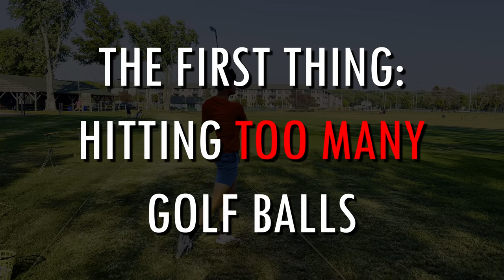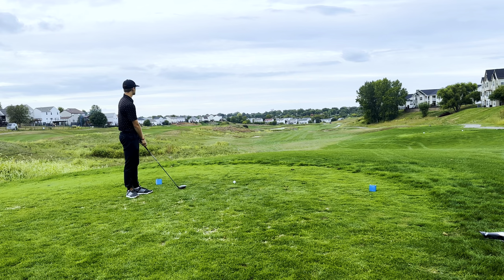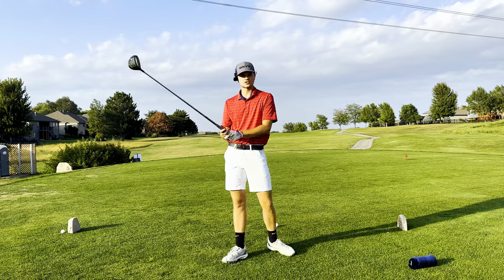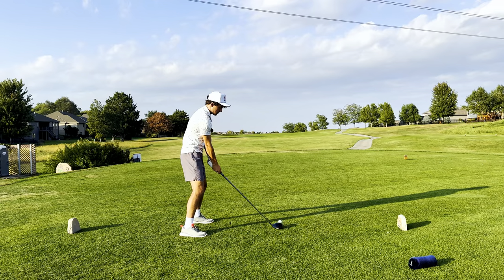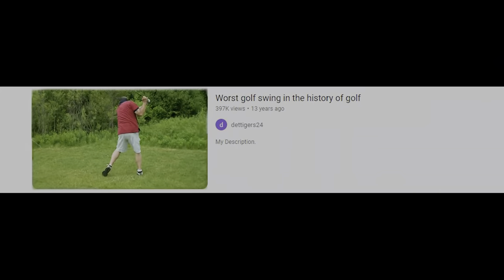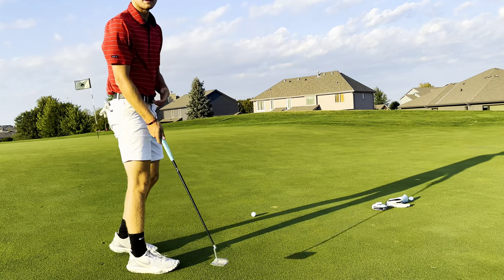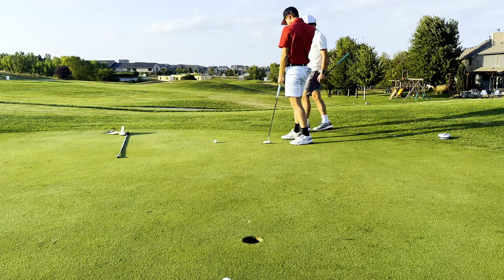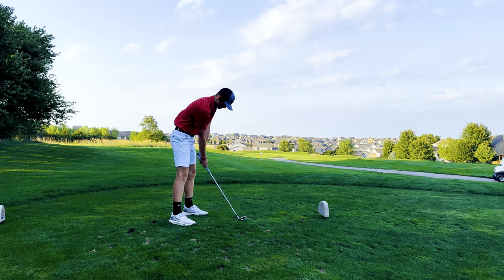FIX THIS to improve your golf game | Golf Tips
In today's video I go over 5 of the biggest mistakes golfers make at the driving range. These 5 things will stop you from having efficient practice and improving at golf.